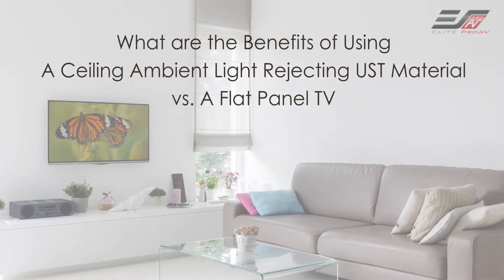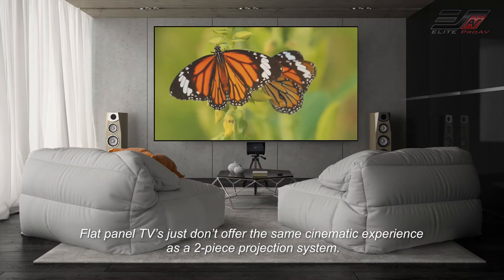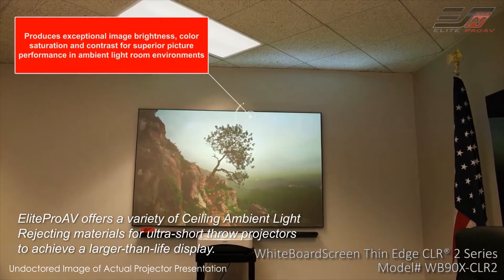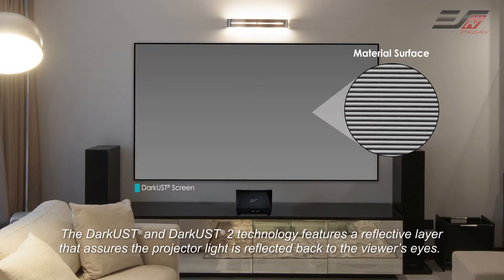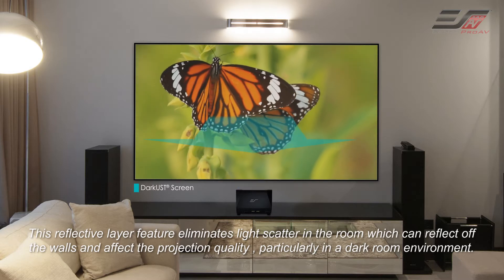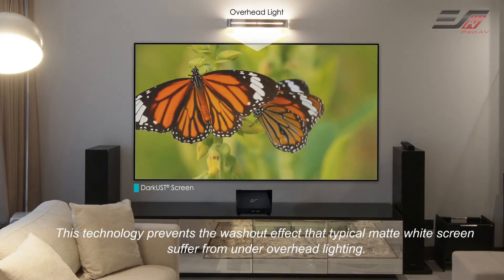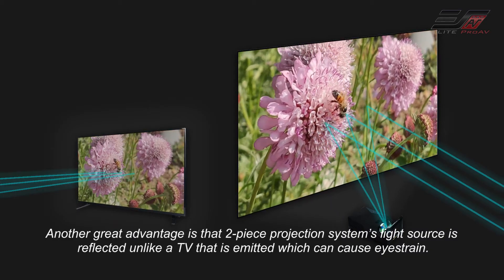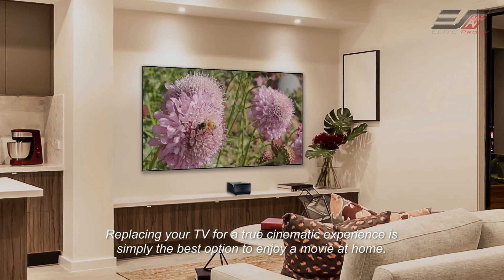Elite ProAV® - Benefits of Using a Ceiling Ambient Light Rejecting UST Material vs. a Flat Panel TV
See the various features ALR screens provide over regular televisions.

Elite ProAV has a commercial grade ambient light rejecting, motorized floor rising projector screen that has earned the designation of (CLR®) for its ability to mitigate high levels of overhead or “ceiling” light. The Kestrel Tab-Tension DarkUST® Series is suited for ultra-short throw projection applications in meeting or living room spaces. It is the ideal non-invasive solution for environments with bright room lighting or if wall-ceiling installations are impractical. Under normal lighting conditions, matte white screens present a milky, washed-out image. Kestrel Tab-Tension DarkUST® allows a larger than life display with “TV-Screen” brightness to appear at the press of a button regardless if the lights are on or off.

The DarkUST® material is configured in a tab-tensioned format to ensure a taut and flat projection surface suitable for Ultra Short throw Projectors. In addition to this, the screen is masked with black borders on all sides to enhance perceived contrast. Each screen is backed by Elite ProAV’s 5-year premium warranty and its professional support team.

VIDEO CHAPTERS
0:05 Intro
1:00 Basic Info for Projector
1:50 Detailed Info about the projector
2:03 Outro